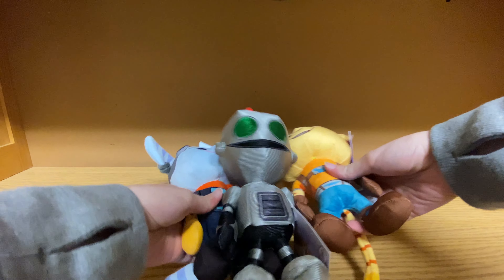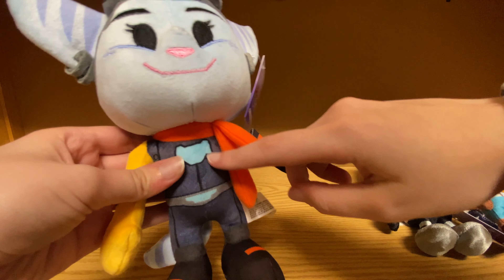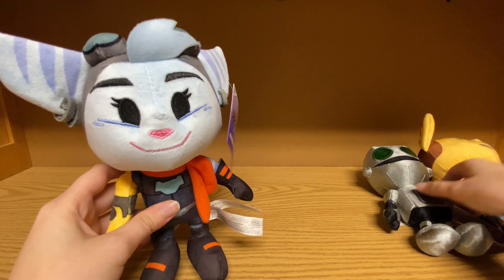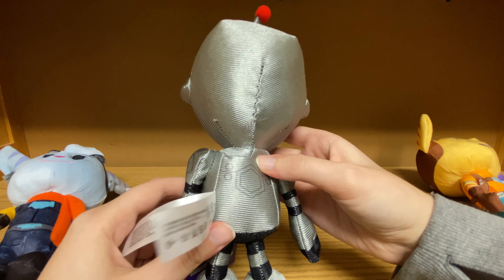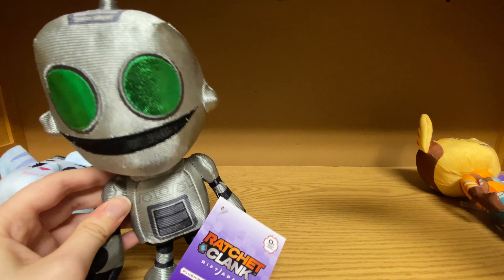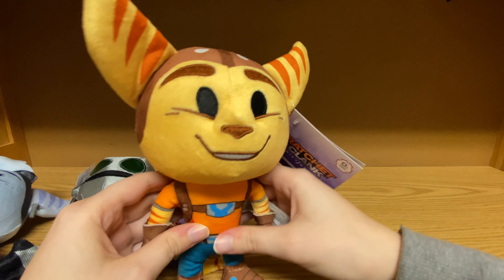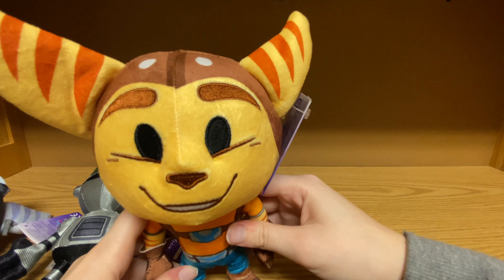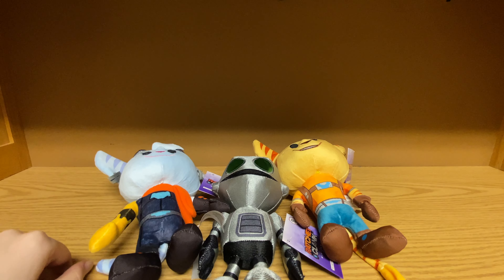New Ratchet & Clank Plushies Review!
Hey Nexus Club! Just wanted to do a quick review on the newest Ratchet & Clank: Rift Apart Plushies, they are really really fantastic by the way! I always really like when an extra amount of detail and effort is put into this type of stuff and luckily it's very obvious with these plushies that they did a great job! In case you're interested in checking these guys out here's a link to each of them!
-RED

Ratchet Plush:

Clank Plush:

Rivet Plush: